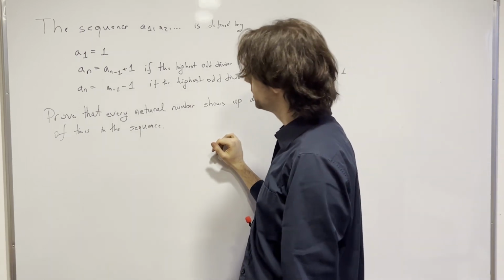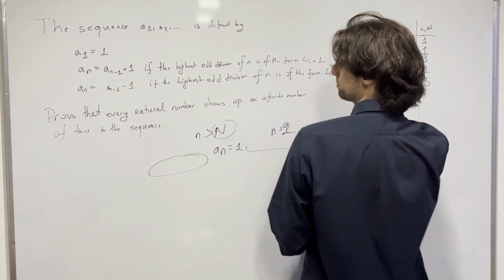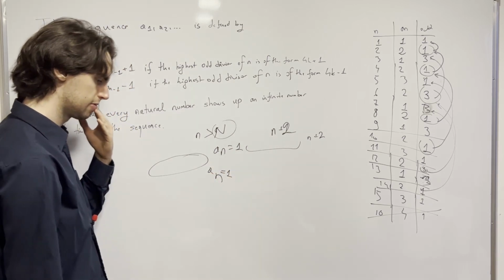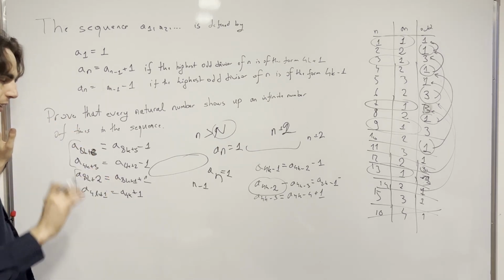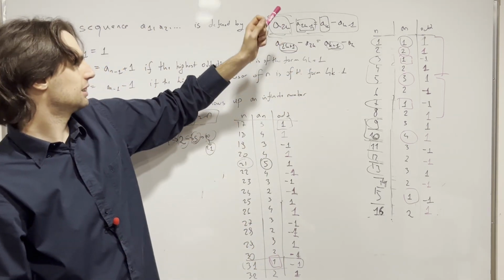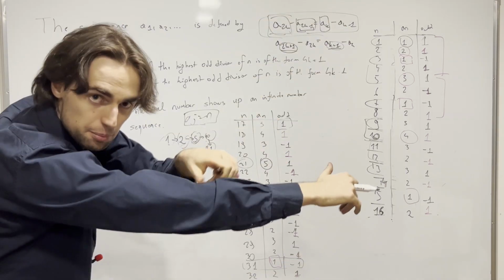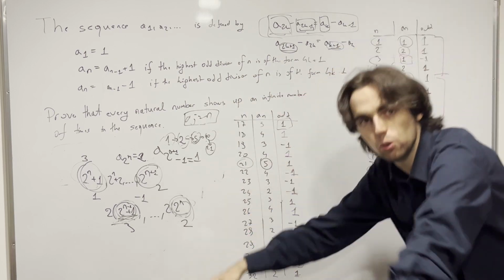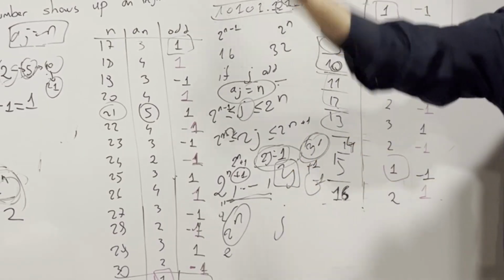A wild Tournament Of Towns Sequence!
Source: Tournament of Towns Fall 2008 Senior A Level - Problem 5
Latex: The sequence $a_1, a_2, ...$ is defined by: \\
    $a_1 = 1$ \\
    $a_{n} =  a_{n-1} + 1$ if the highest odd divisor of $n$ is of the form $4k+1$ \\
    Prove that every natural number shows up an infinite number of times in the sequence.

Timestamps:
00:00 Intro 45 - 90/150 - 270 Take 10
00:30 First look at the problem
01:10 What is enough?
03:05 When you're out of ideas...
05:00 Looking for a pattern
08:45 A potential idea ?
09:31 Testing a hypothesis
13:20 Finding a mistake in the play !
13:50 Push problem for 20 minutes + thinking
14:50 Hypothesis Validation
15:45 The big idea
18:40 The final question and pattern pause for 20
19:13 What it takes to solve hard problems
20:05 The final big idea
21:16 Inductive finish
22:30 Adding an inductive claim
27:07 Lessons learned